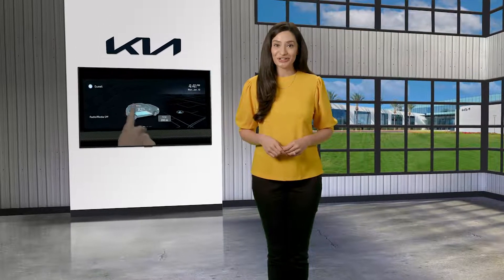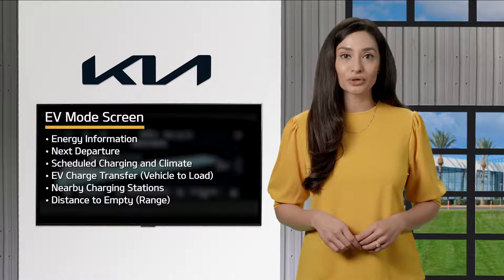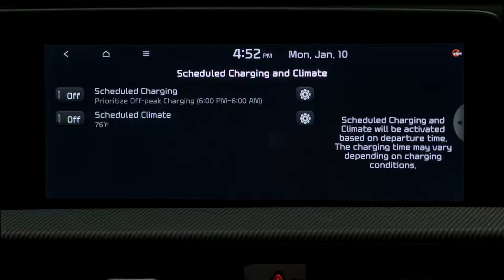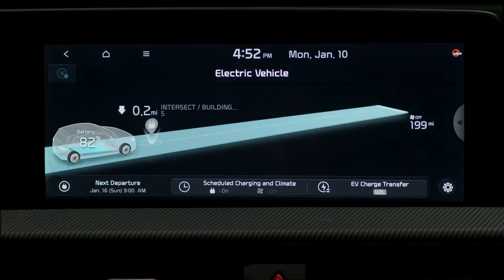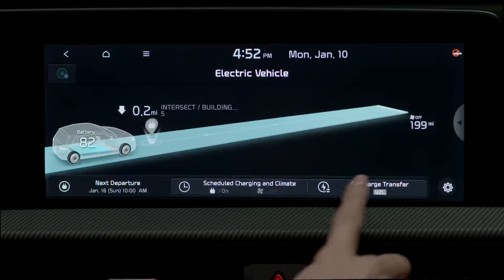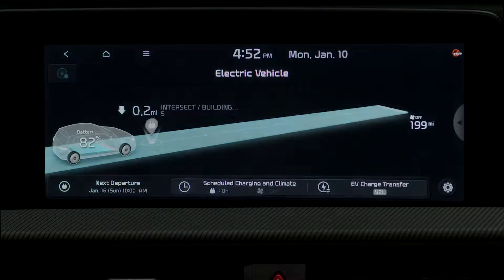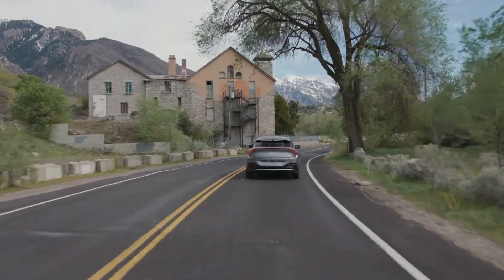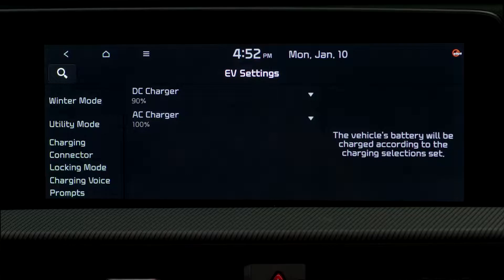EV Mode on the Infotainment System (AVN5 Wide)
The EV MODE SCREEN displays:
Energy information…
Next Departure…
Scheduled Charging and Climate…
EV Charge Transfer (or Vehicle to Load) …
Nearby Charging Stations…
Distance to Empty or Range…
And EV Settings.
The ENERGY INFORMATION SCREEN lets you check battery information as well as energy consumption. You can check the remaining range…
The amount of remaining battery power…
And expected charge time for each type of charger.
SCHEDULED CHARGING AND CLIMATE lets you set the time when you want to charge the battery… climate control temperature… and other functions.
When you schedule NEXT DEPARTURE Time, you are setting the time that you wish to start the vehicle AFTER charging the battery…
then you can set the day of the week to activate scheduled charging and climate for departure time.
You can also choose to prioritize off-peak charging time.
EV CHARGE TRANSFER (or VEHICLE TO LOAD) provides AC power, using the High Voltage Battery, to power various electrical devices.

To find nearby EV CHARGING STATIONS
select the charge icon and the navigation system will locate the stations near to you.
DISTANCE TO EMPTY, or DTE, also known as RANGE, is the estimated distance your EV can be driven with the remaining energy until the range decreases to zero.
DTE can vary depending on the current driving conditions, traffic, driving patterns, air conditioner or heater use, and how much cargo you may be carrying.
Adjusted range is displayed when the Climate Control is operating.
To access EV SETTING, select EV…
then select the SETTINGS icon.
Here, you can set the Battery Charge Limit…
Charging Current…
Winter Mode…
And Utility Mode functions.